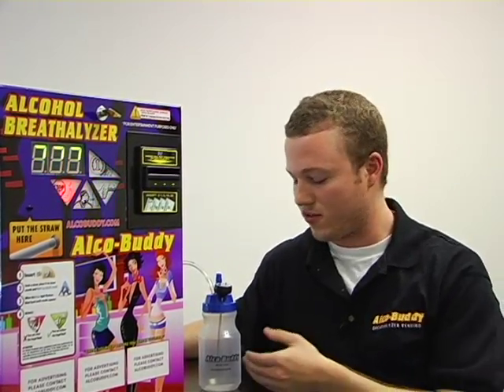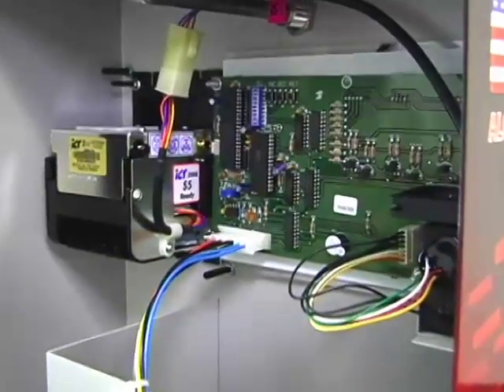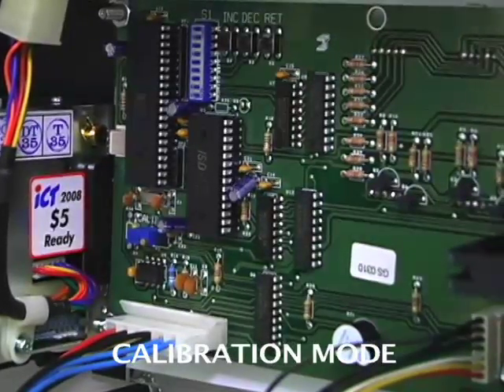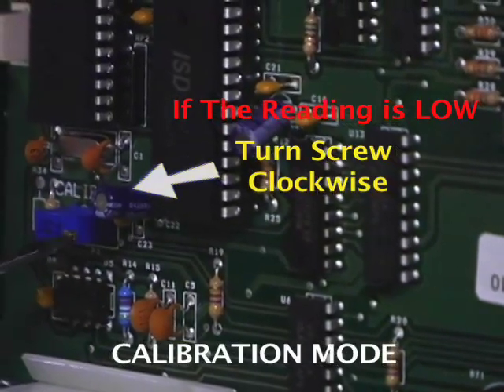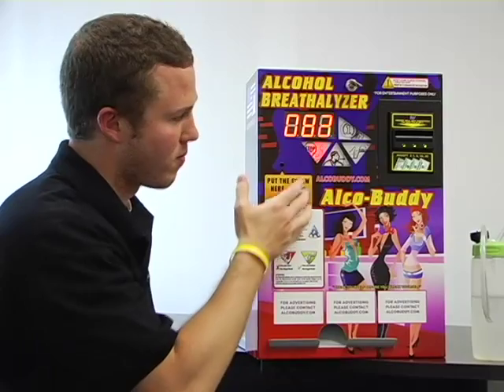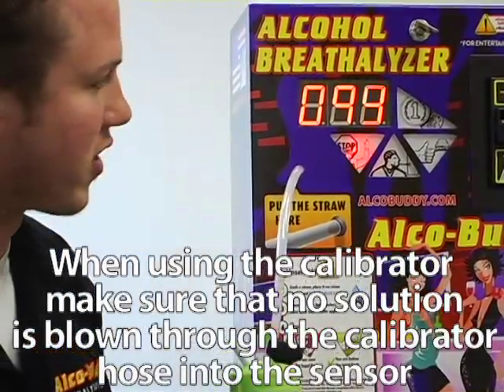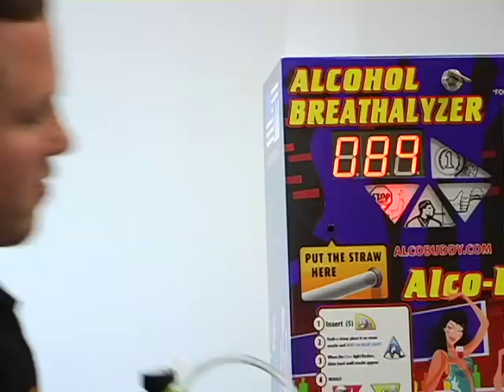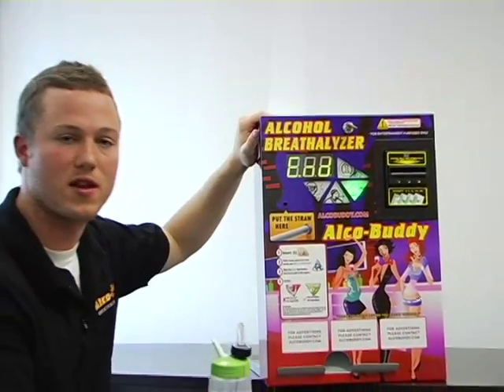Alco-buddy Calibration Video